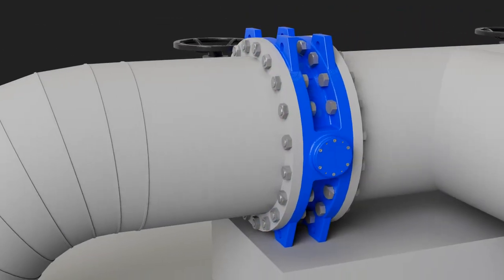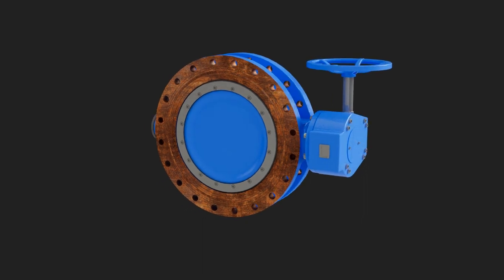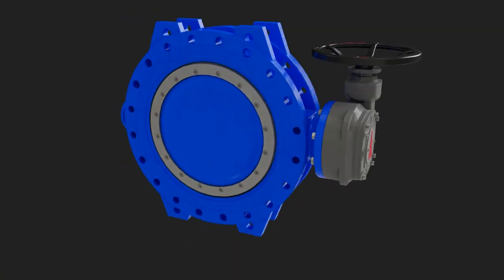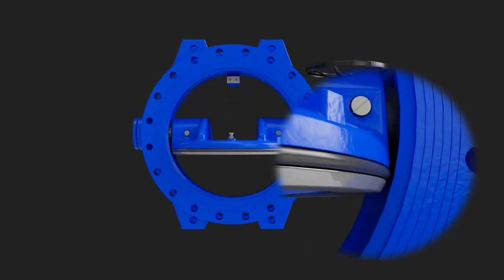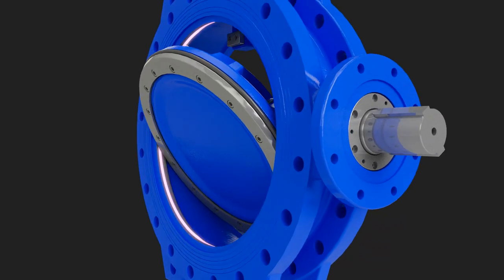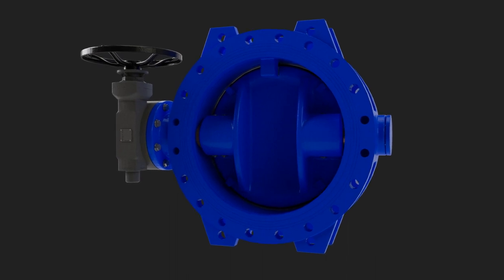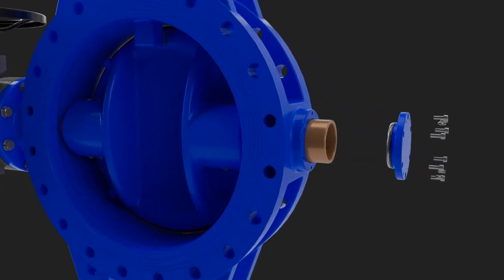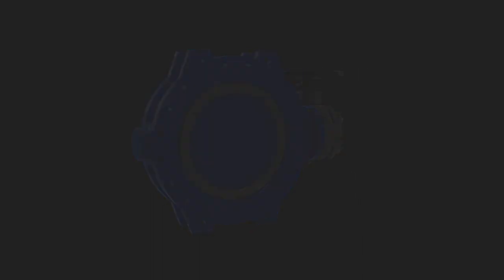Av-Tek Double Eccentric Butterfly Valves DEX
Av-Tek's Double Eccentric Butterfly Valve or DEX valve compared to an AWWA commodity type valve.  With Av-Tek you get a non rubbing seat, 2205 Duplex SST Stems, Welded Body Seat, EPDM rubber seat and a non wetted disc hub ensuring no corrosion on the shaft when the valve sits idle.